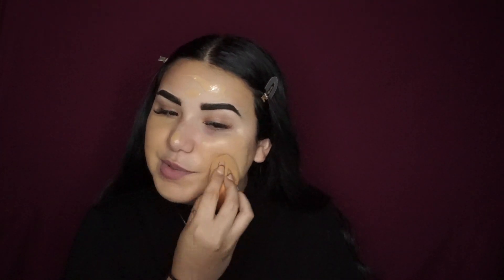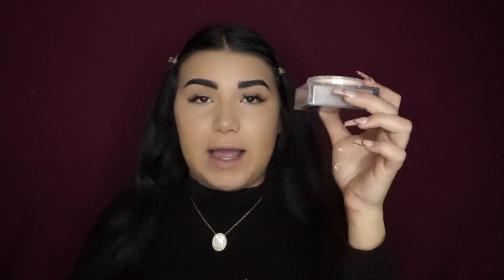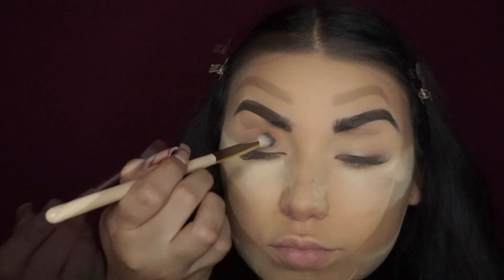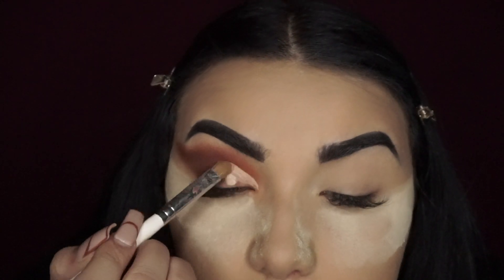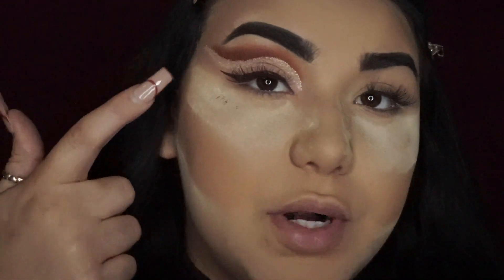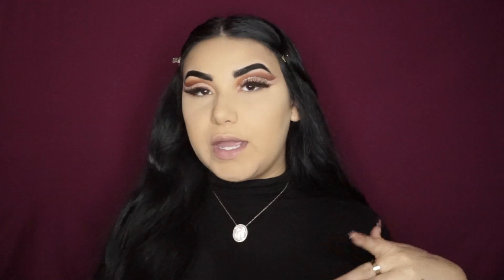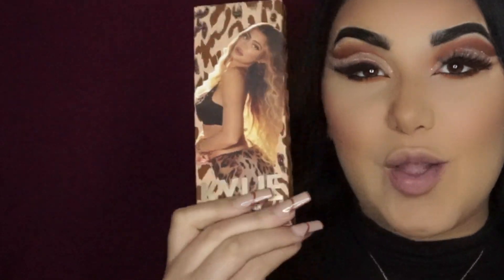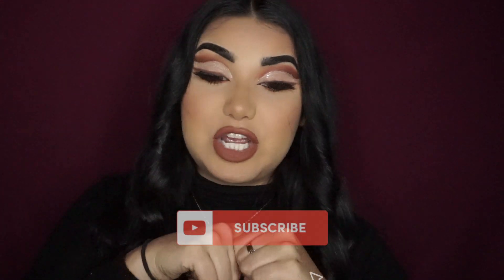THE PERFECT FALL LOOK 🧡🍂// GissyB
Hey loves welcome back to another very festive video! Happy thanksgiving to all of you guys and your families! Feeling very thankful and blessed, despite how lot's of unfortunate things have happened in this year we have to stay positive! I created this look just in time for thanksgiving and hopefully you guys love it!!

I would love to receive your input so please let me know down below for any video suggestions and also what your most thankful for this year ! 💖

►P R O D U C T S   U S E D :

~THAYERS toner

~CLINIUE moisture surge moisturizer

~ABH eyebrow duo powder and pomade in Granite

~E.L.F duo clear brow gel

~LOREAL Infallible 24hr wear foundation

~P.U.R. Cosmetics setting powder

~TOO FACED Chocolate Soleil Bronzer "Milk Chocolate"

~NIKITA X MORPHE palette

~LILY LASHES in style "Miami"

~KYLIE COSMETICS "let's go shopping blush"

~KYLIE COSMETICS Lip Kit in "CAN'T BE TAMED"